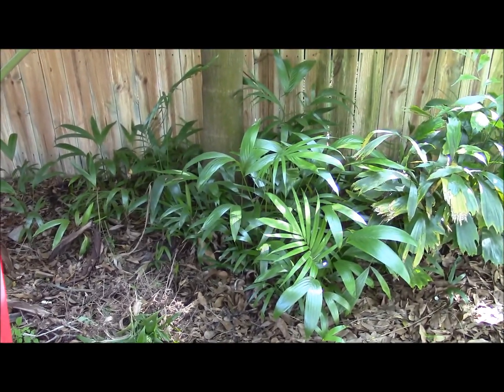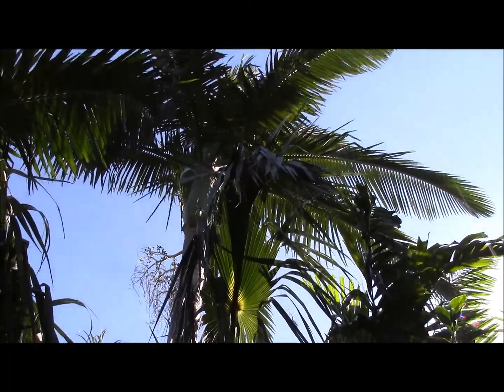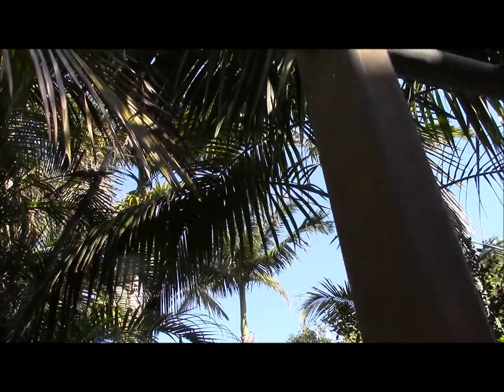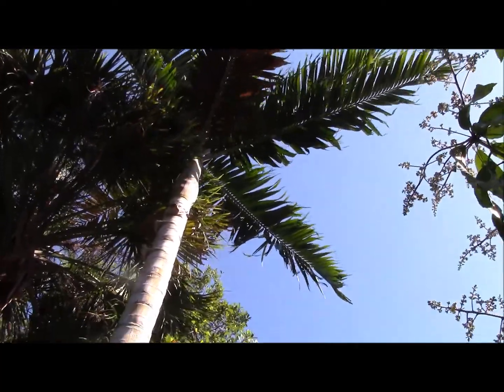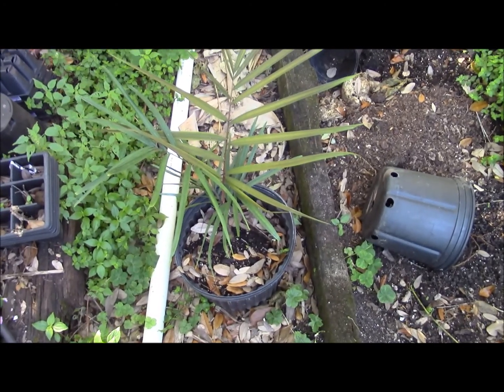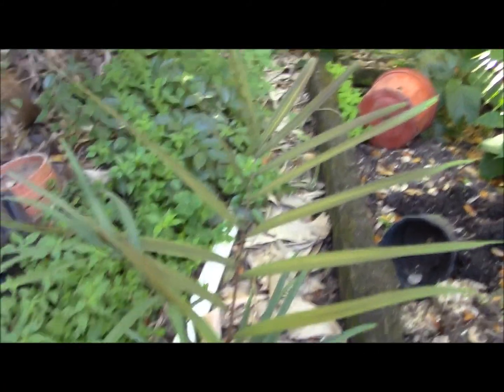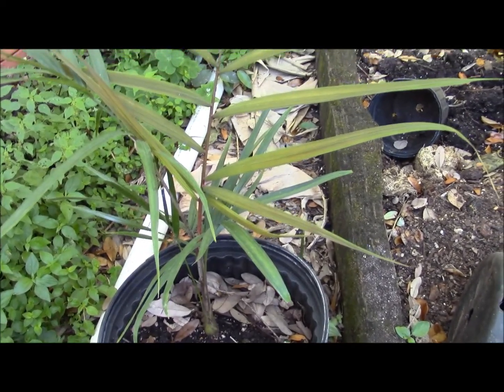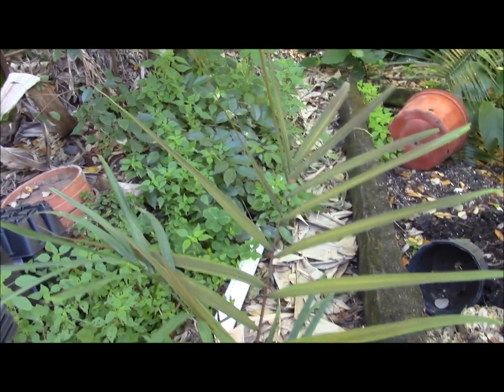Palm Seedling Volunteers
If your collector palms start getting too tall to trim, you may find this happening. A good telescoping saw and a ladder will help prevent some of this.